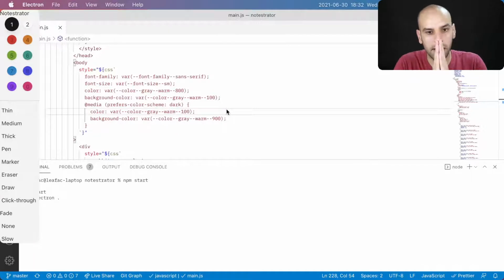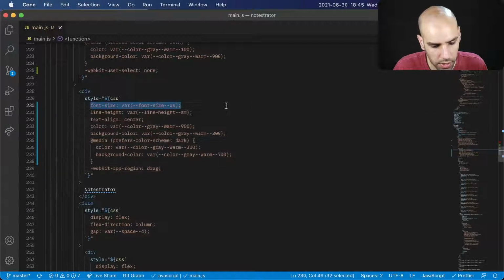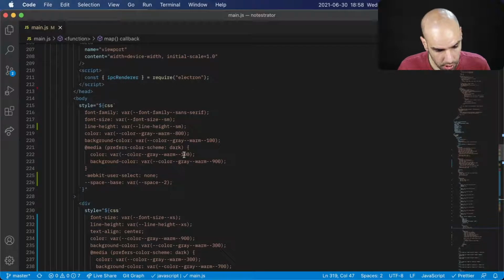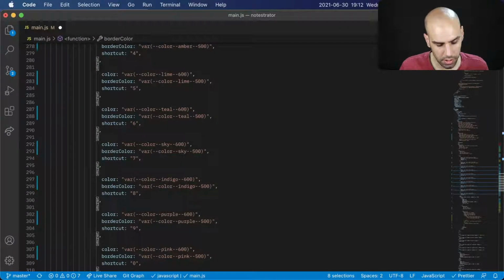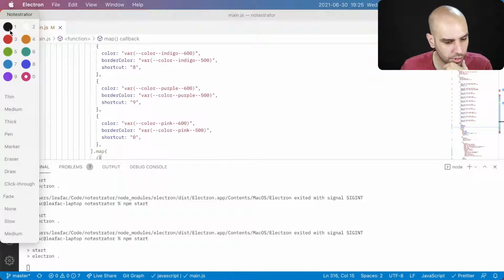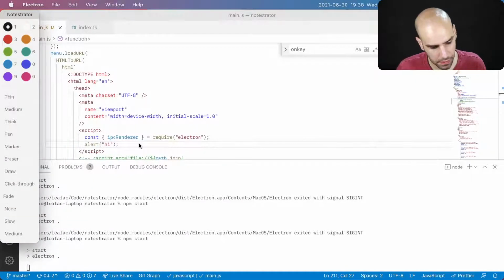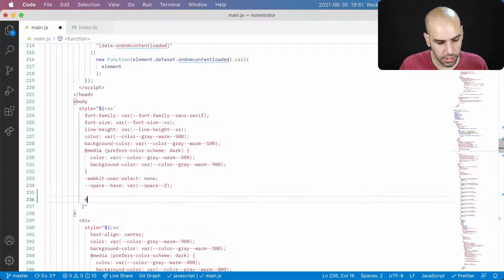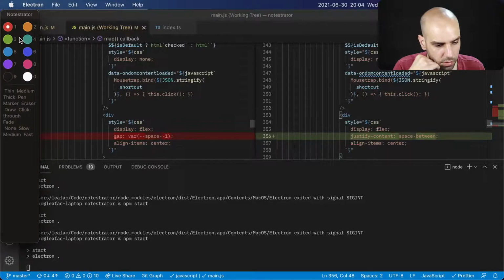Live Coding · Notestrator · An Application to Take Notes on Top of Your Screen · Part 11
In this session we styled part of the menu: The draggable top bar, the color picker, and the separator. We also implemented the keyboard shortcuts.